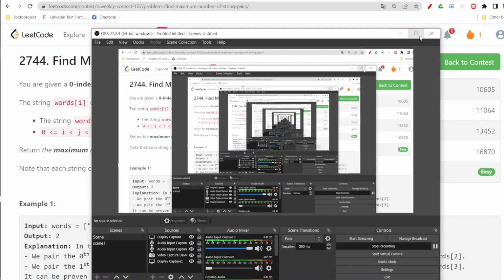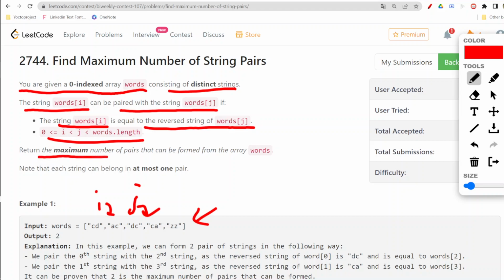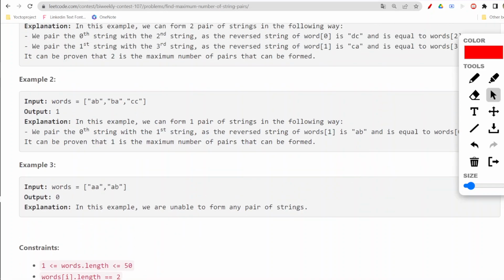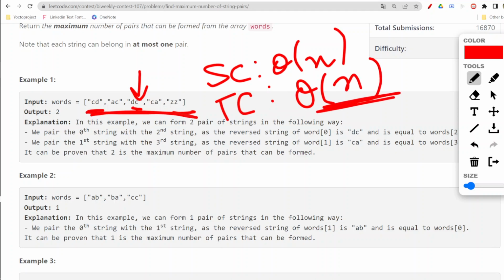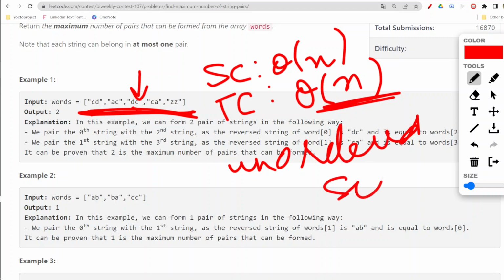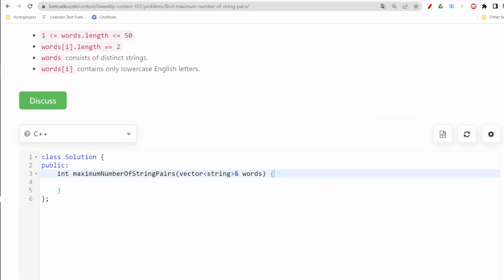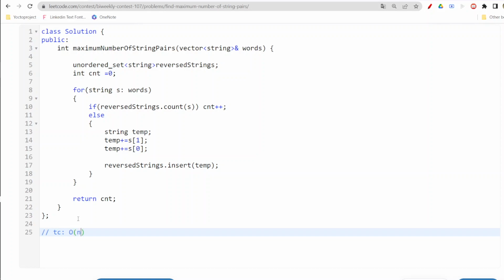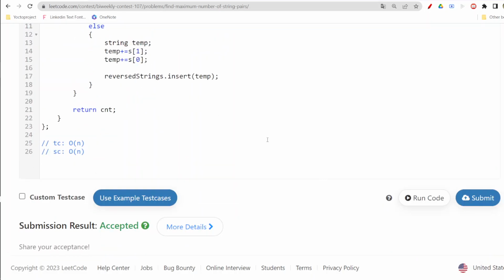Leetcode 2744 || Find Maximum Number of String Pairs || Leetcode BiWeekly Easy || cpp